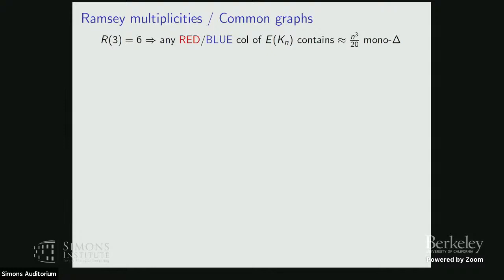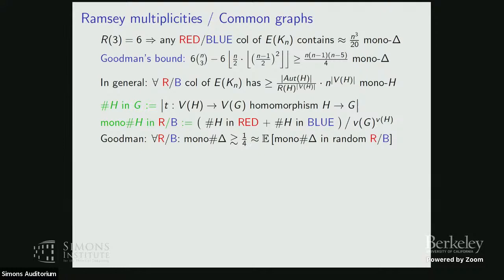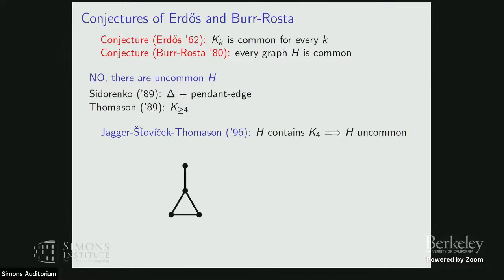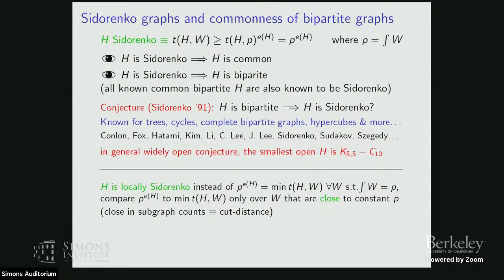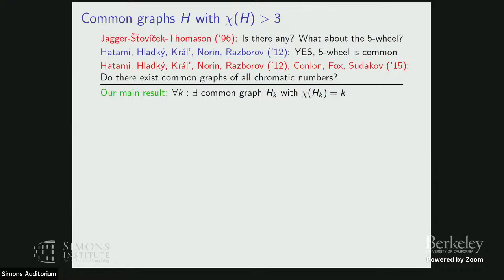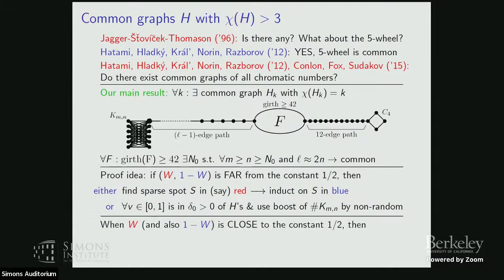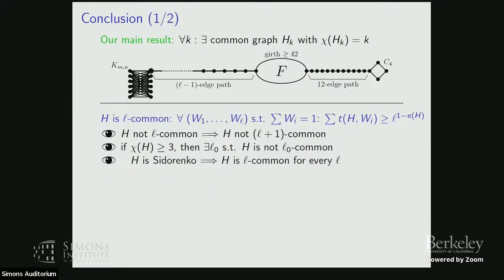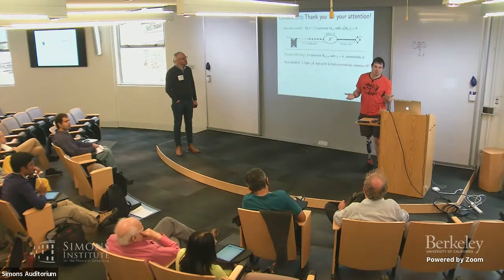Common Graphs with Arbitrary Chromatic Number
Jan Volec (Czech Technical University in Prague)
Graph Limits, Nonparametric Models, and Estimation

Ramsey's Theorem states that for every graph H, there is an integer R(H) such that every 2-edge-coloring of R(H)-vertex complete graph contains a monochromatic copy of H. In this talk, we focus on a natural quantitative extension: how many monochromatic copies of H can we find in every 2-edge-coloring of K_N, and what graphs H are so-called common, i.e., the number of monochromatic copies of H is asymptotically minimized by a random 2-edge-coloring. A classical result of Goodman from 1959 states that the triangle is a common graph. On the other hand, Thomason proved in 1989 that no clique of order at least four is common, and the existence of a common graph with chromatic number larger than three was open until 2012, when Hatami, Hladky, Kral, Norin and Razborov proved that the 5-wheel is common. In this talk, we show that for every k-4 there exists a common graph with chromatic number k.

This is a joint work with D. Kral and F. Wei